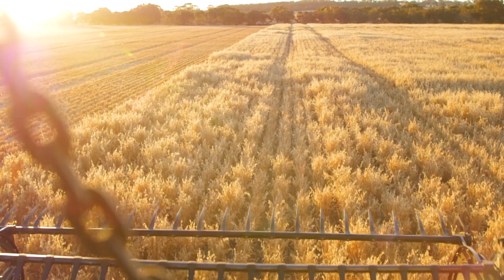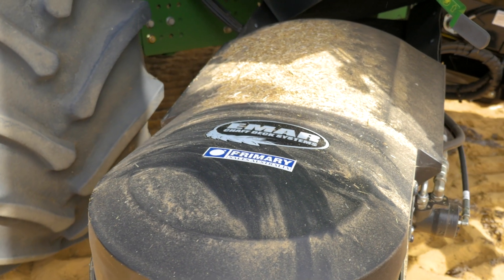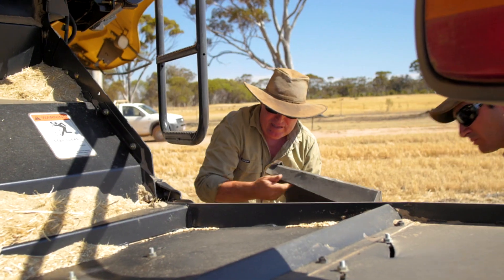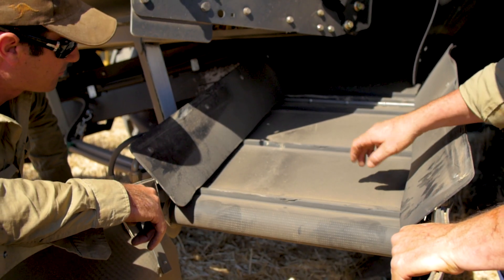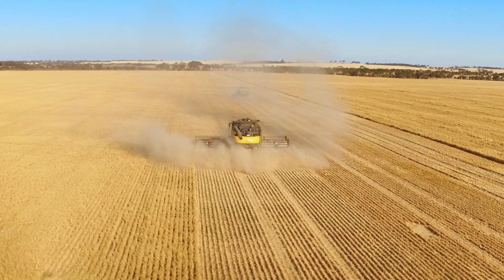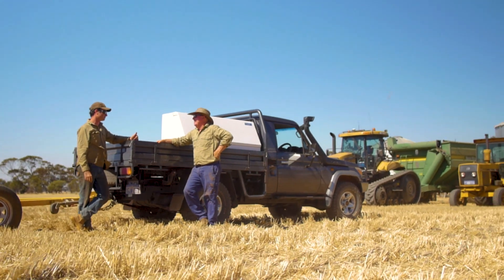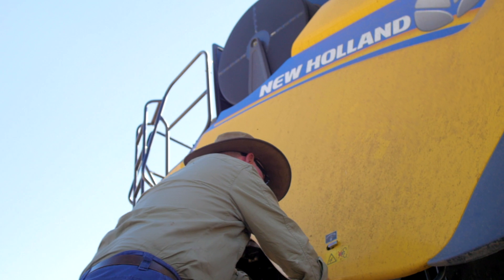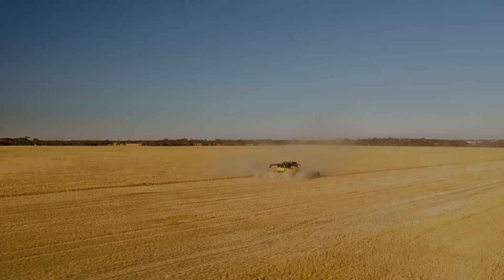Weed Smart EMAR Chaff Deck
Harvest Weed Seed Control is becoming a practical and cost-effective tool to help farmers successfully control weeds.  The EMAR Chaff Deck system is mounted on the combine to channel chaff/weed seeds into compacted wheel tracks, therefore significantly reducing weed germination.  Because up to 95% of the weed seed entering the combine exits in the chaff, the Chaff Deck becomes a proven and effective weed control solution. Distributed by Oria Agriculture.